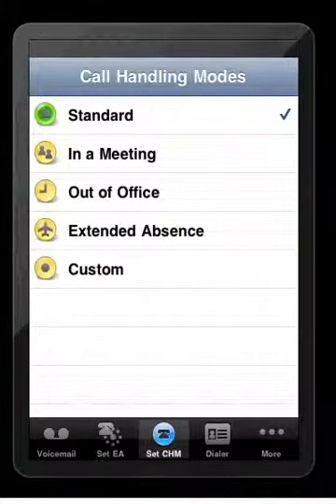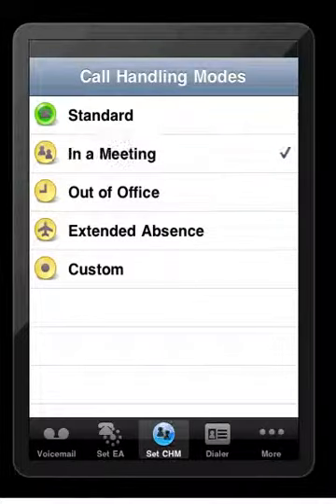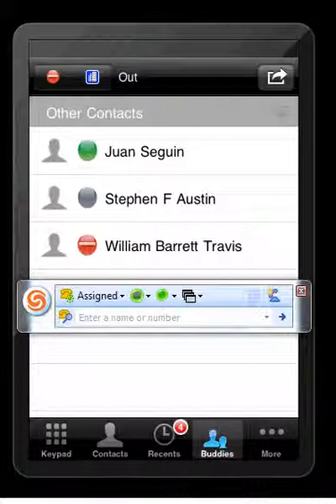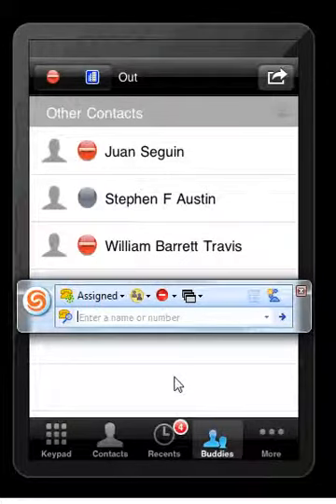iPhone 5 Presence Caveats